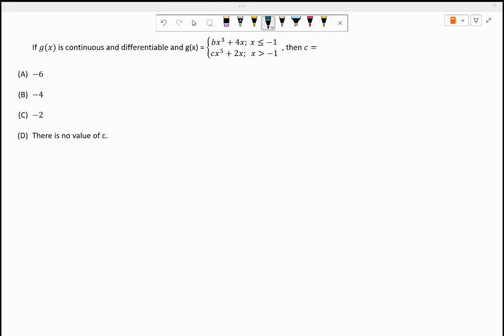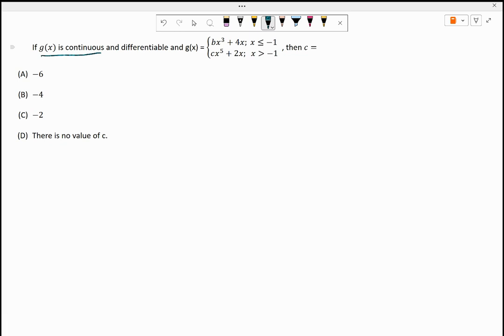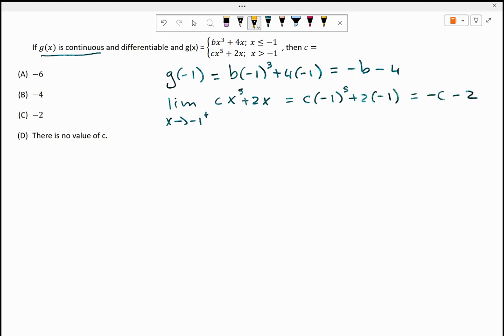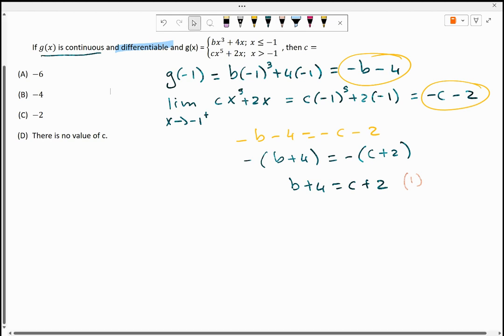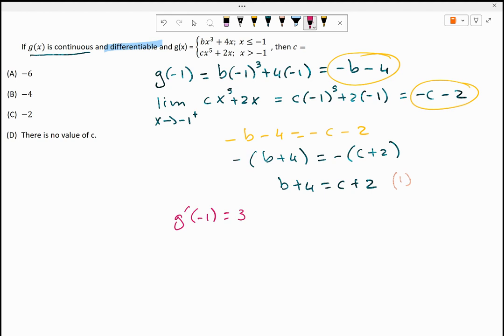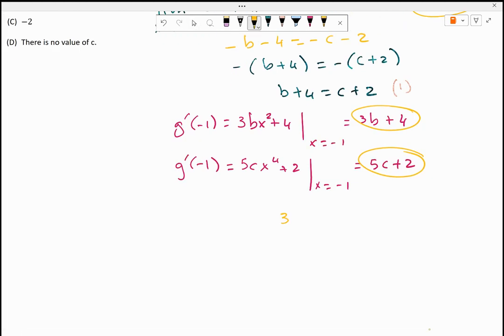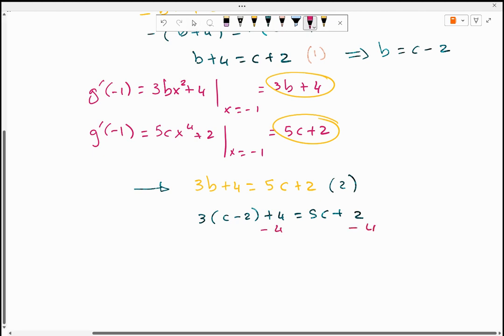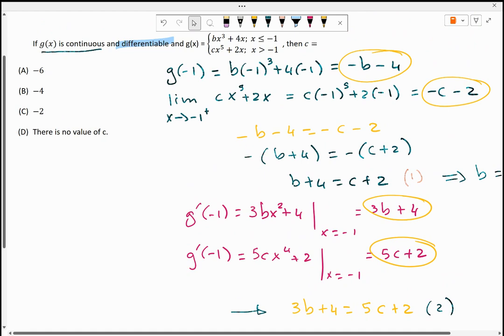AP Calculus Continuity 7/8